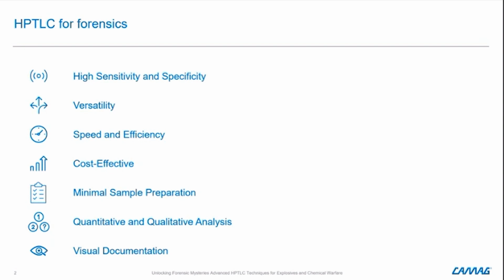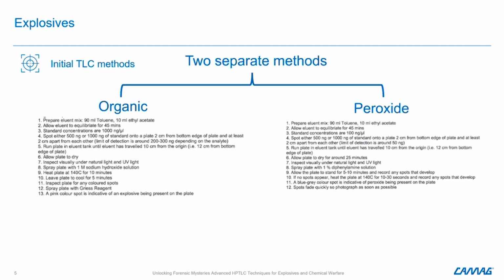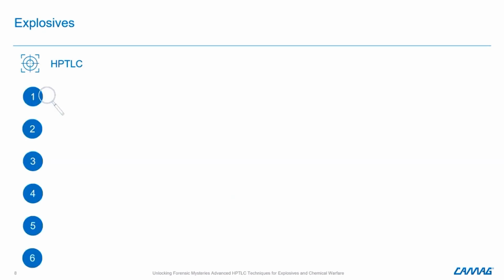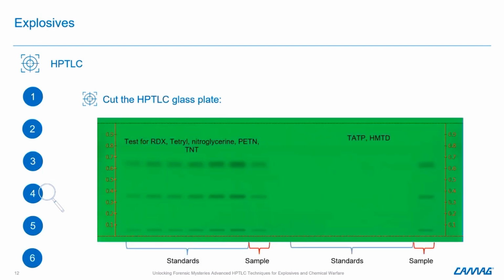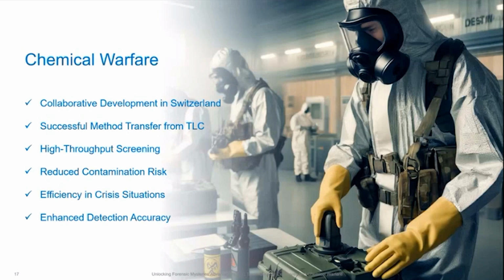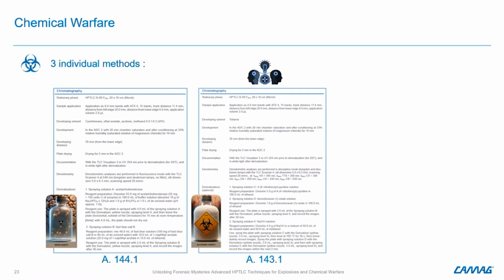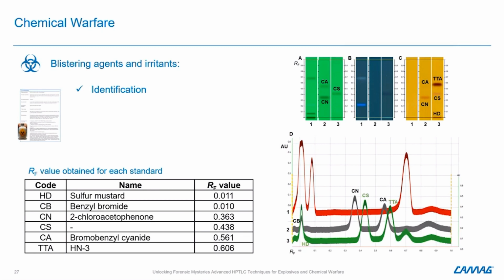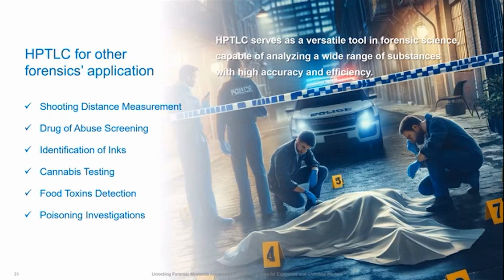Unlocking Forensic Mysteries: Advanced HPTLC Techniques for Explosives and Chemical Warfare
This comprehensive seminar explores the use of High-Performance Thin-Layer Chromatography (HPTLC) in forensic science. Participants will gain in-depth insights into cutting-edge techniques for the analysis and identification of explosives, chemical warfare agents, drugs of abuse, and cannabis. Through practical examples and case studies, the seminar will demonstrate how HPTLC is employed for precise control and limit testing. This seminar is designed for forensic analysis professionals looking to enhance their expertise and improve the effectiveness of their investigations.